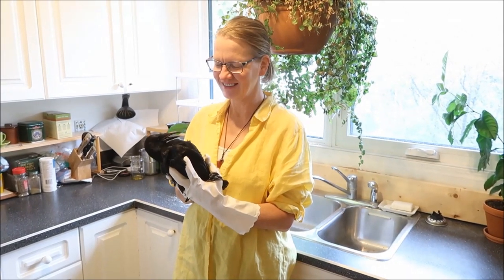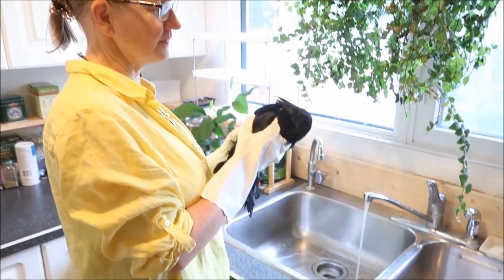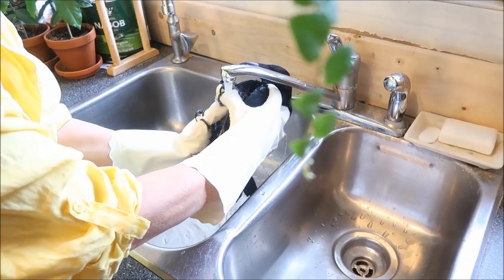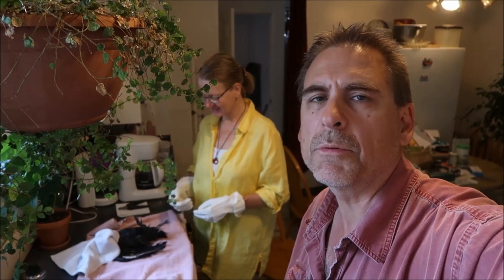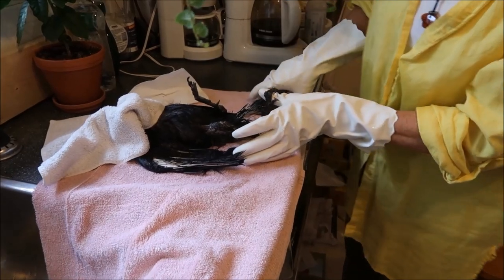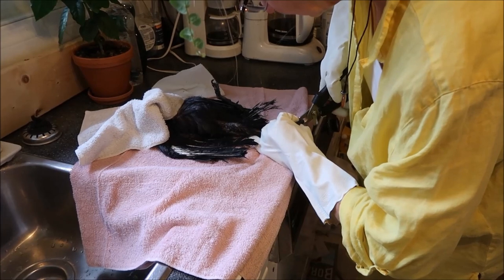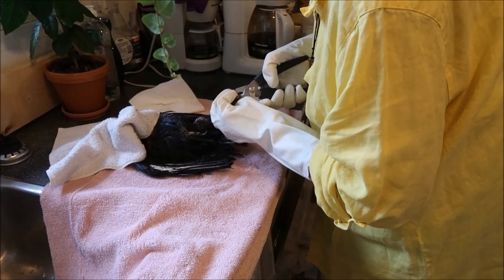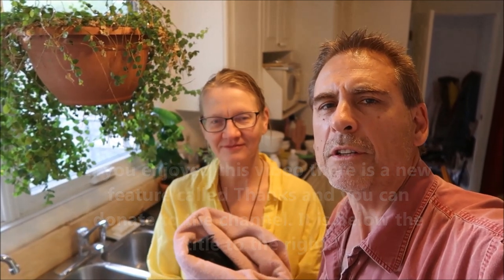Caring for a wild crow with an injured wing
We adopted Cherry the crow with an injured wing and after several visits to the University vet clinic, Cherry had his wing surgically repaired but will never be able to fly. So Cherry is a wild crow but needs special care. We have to bath and trim his nails from time to time as he does not take a bath like the other birds do. If we did not adopt him, they would have had to euthanize him because could not be released back into the wild.

Click the links below to see more videos about Cherry.